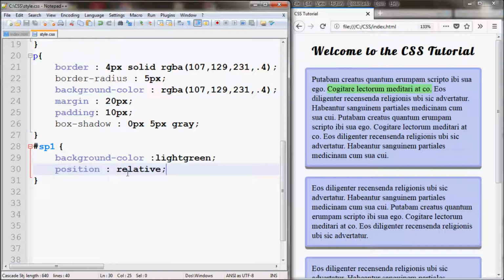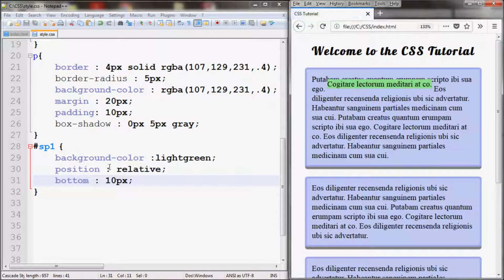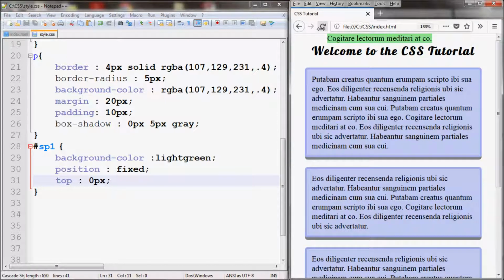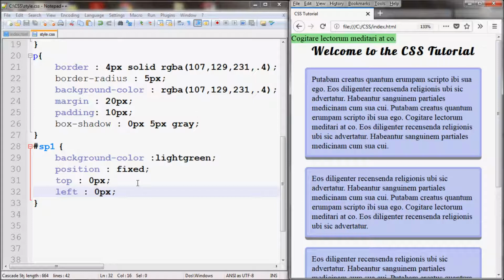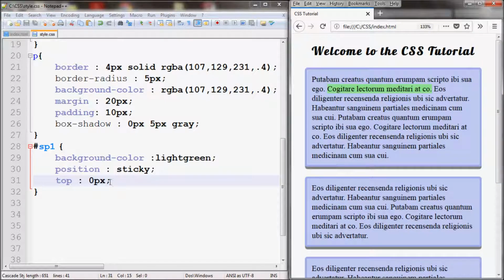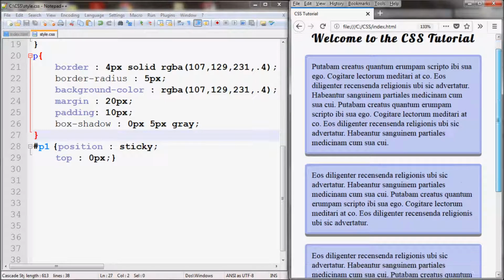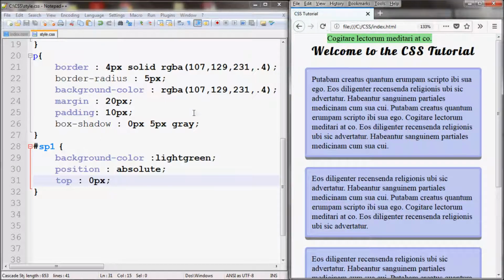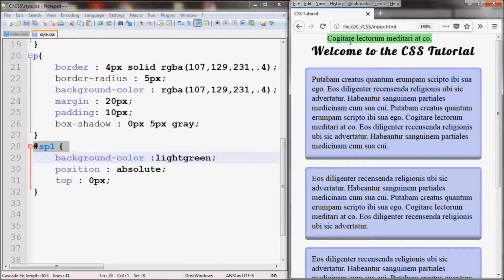CSS Tutorial 26 - Position Properties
In this video I go over the position property. When you position an element, then you are able to use the left, right, top and bottom properties to control where the element appears. You can make an element fixed, sticky, relative, absolute or static. Static is the default.